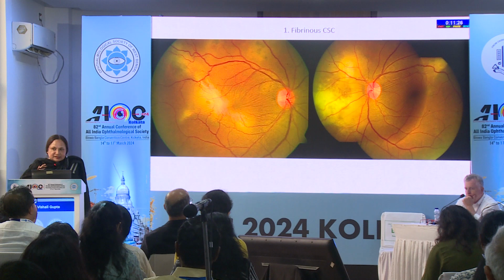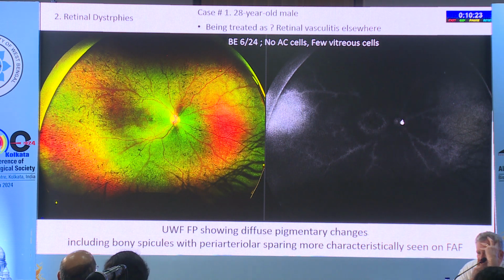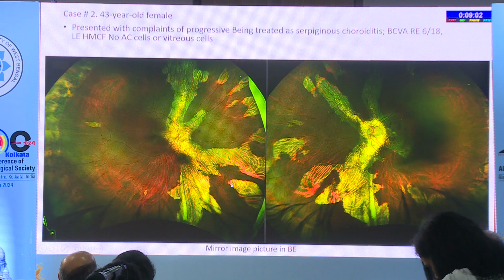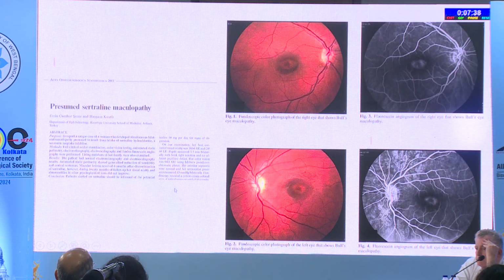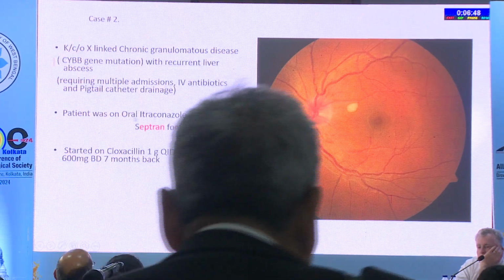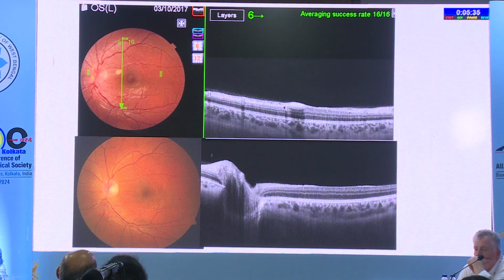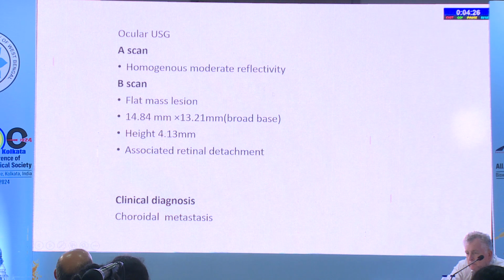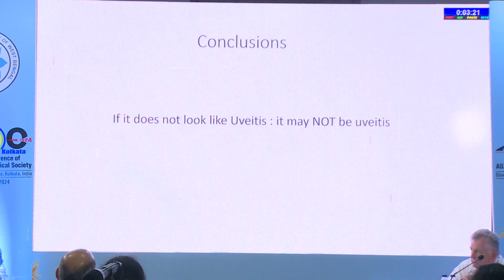AIOC2024 GP8 Topic Dr Vishali Gupta Looks like Uveitis but is NOT